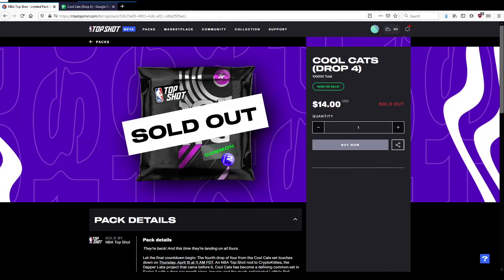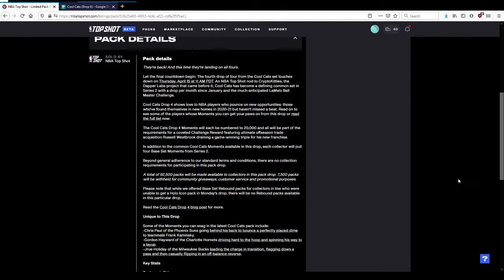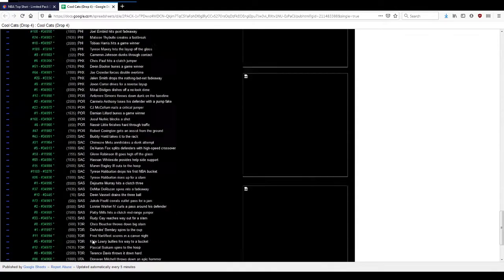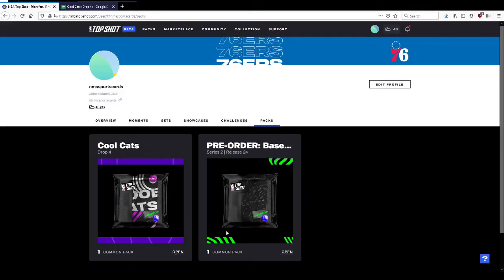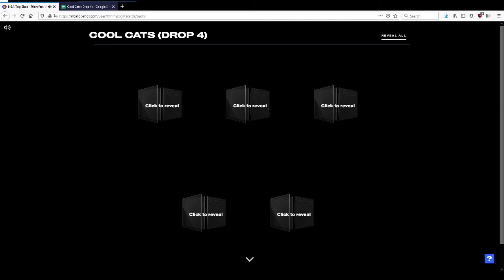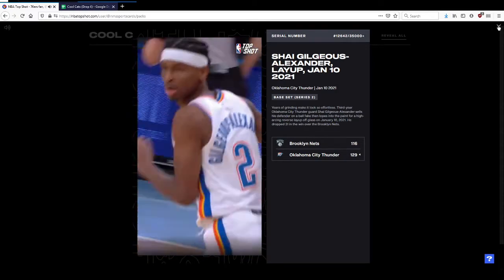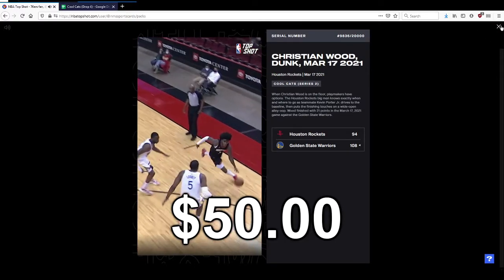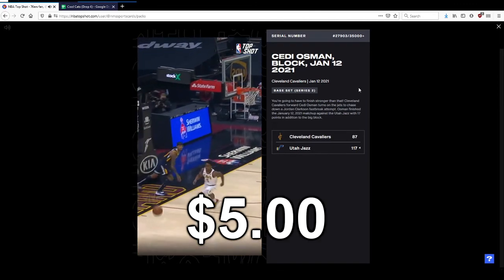NBA Top Shot Pack Opening -- Cool Cats (Drop 4)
Just something a little different let me know what you guys think!